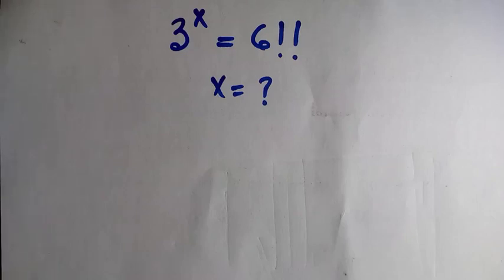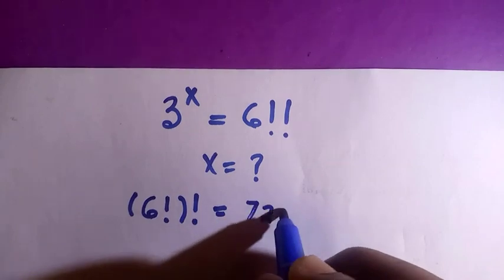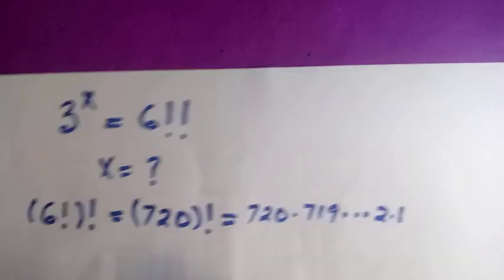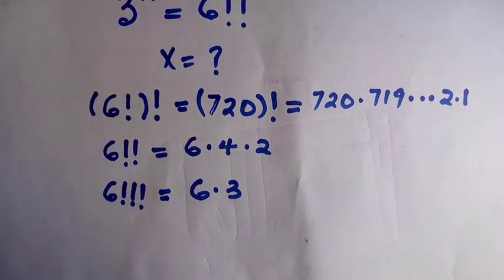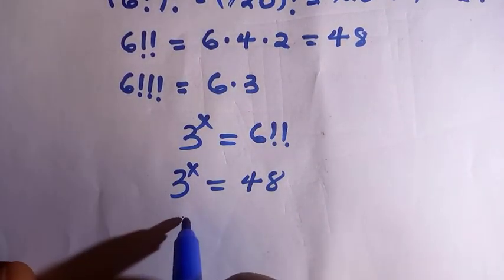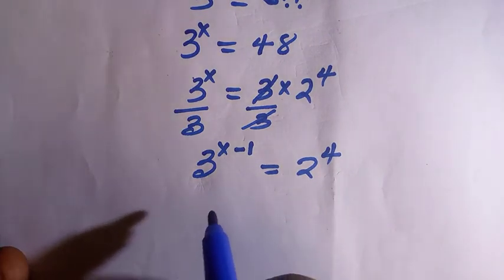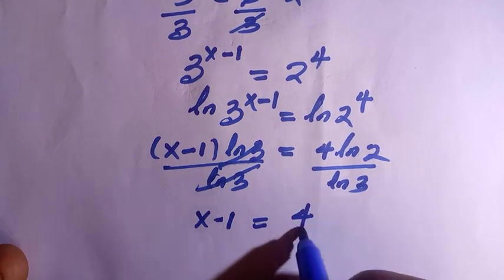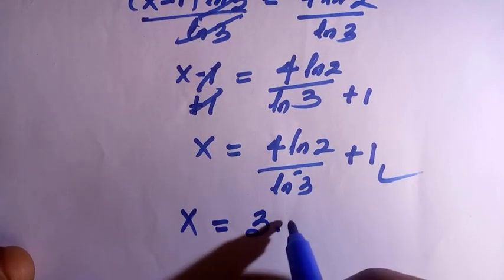3^X=6!! , X=?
In this video, I demonstrated how to solve an equation involving an exponent function and factorials.